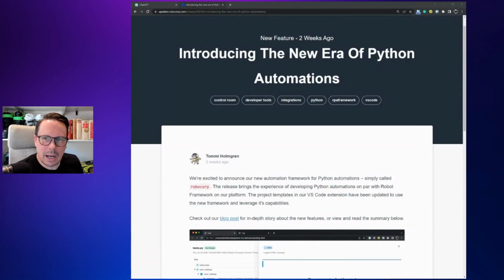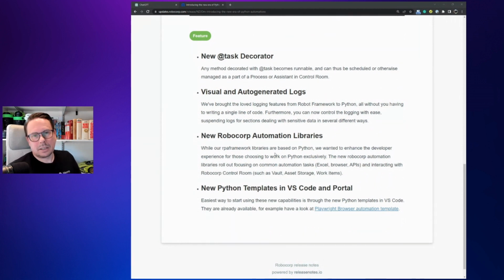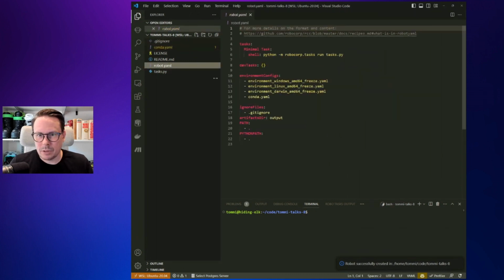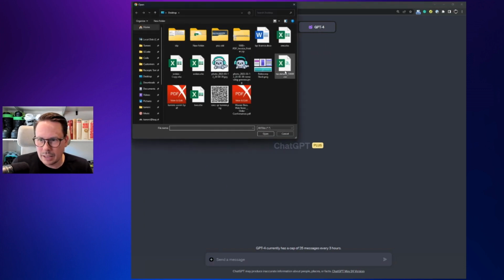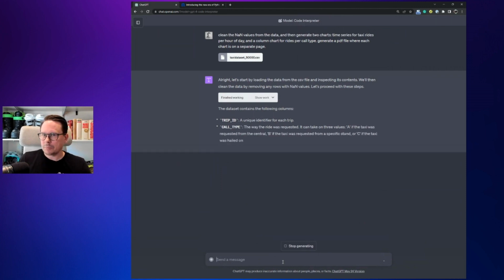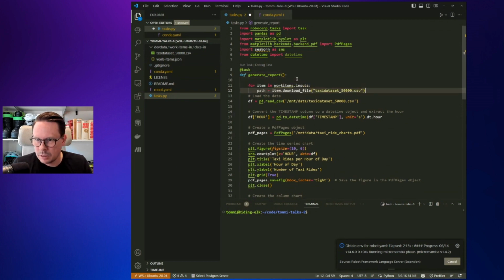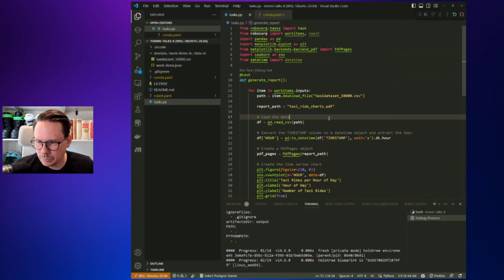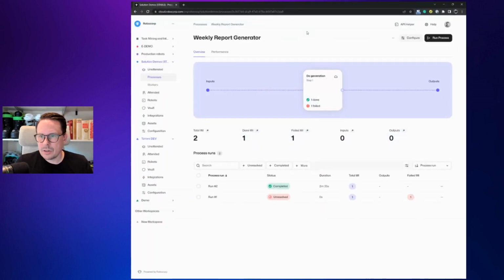Tommi Talks Episode 8: Generating Bots with OpenAI Code Interpreter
In this episode, Tommi shows the new OpenAI capabilities, where the gpt-4 model does not only generate Python code but also runs it. For bot developers, it means that the large-language model can explore and understand data, and create code that runs without errors.

Learn how to generate bot code with Code Interpreter, and deploy it to Robocorp Control Room in a matter of minutes.

Chapters:
00:00 Introduction to the episode
00:27 Recap of the recent Python automation framework updates
02:13 OpenAI Code Interpreter sneak peek
02:41 Create a new Robocorp bot project using templates
03:48 Create a new test Work Item in VS Code
04:55 Generate and Run Python code with OpenAI Code Interpreter
07:10 Creating a Robocorp bot from OpenAI's generated code
09:18 Running the code for the first time (less than 10min from the start!)
09:48 Automatic logging is now also available for Python bots!
10:28 Putting your bot to production with Control Room
11:42 Recap